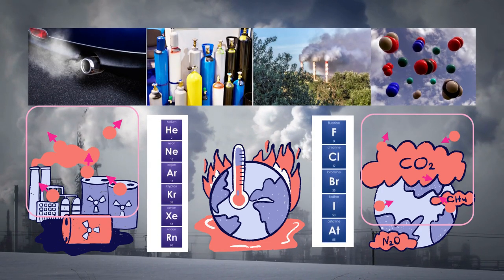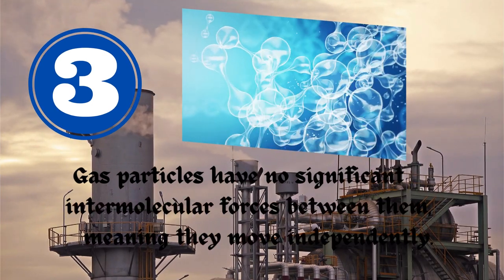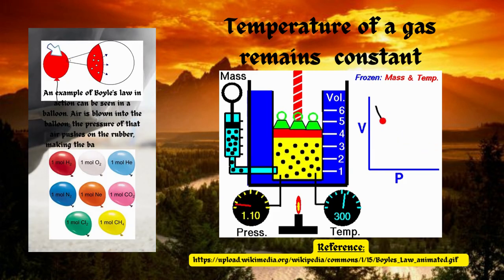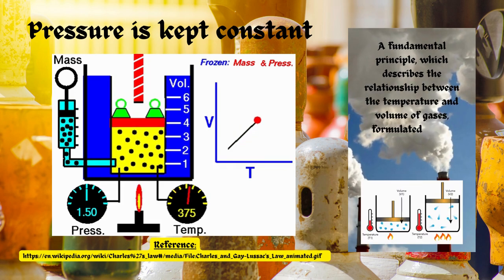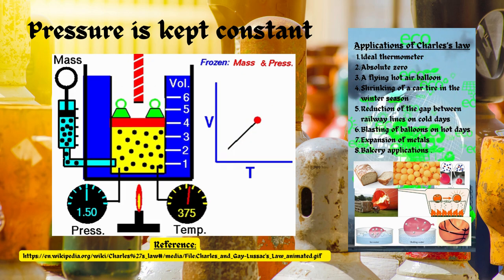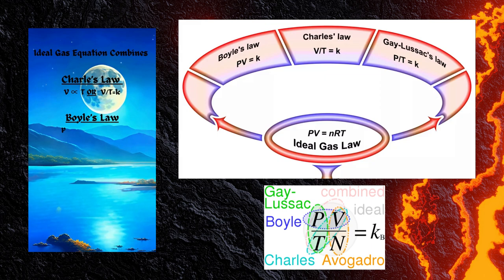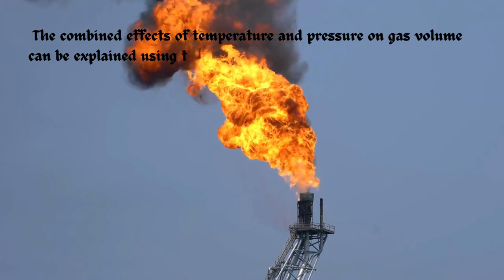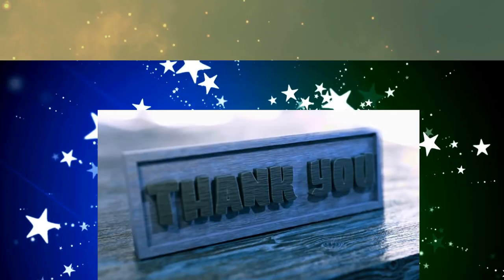Effects of temperature and pressure on the volume of a gas, in terms of kinetic particle theory.